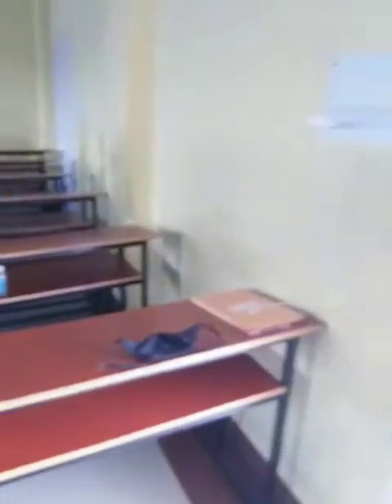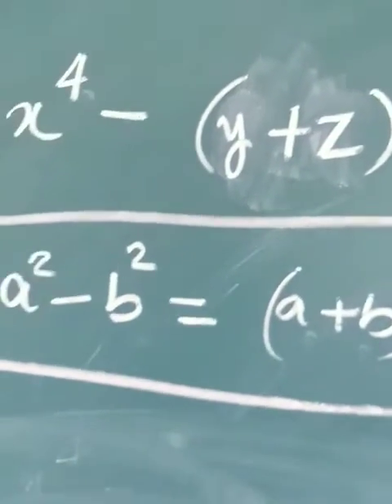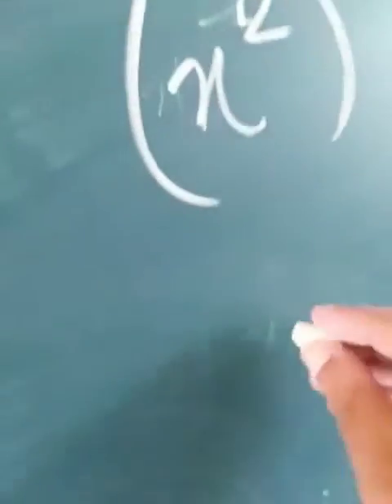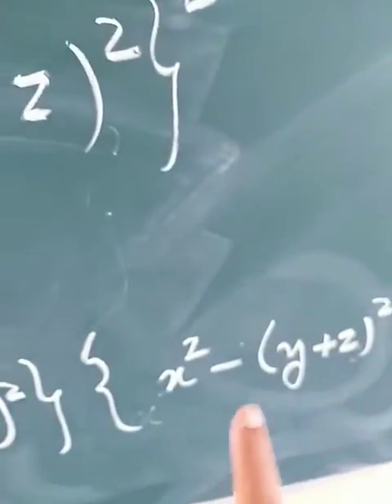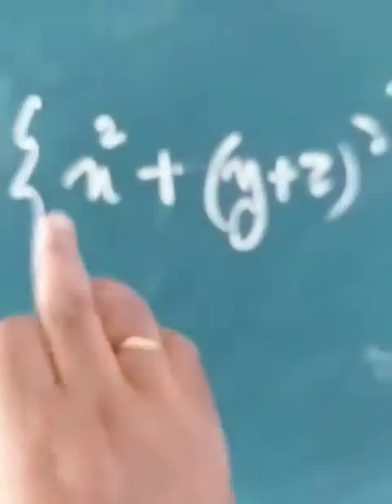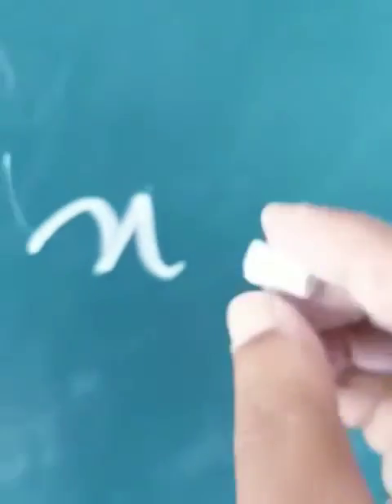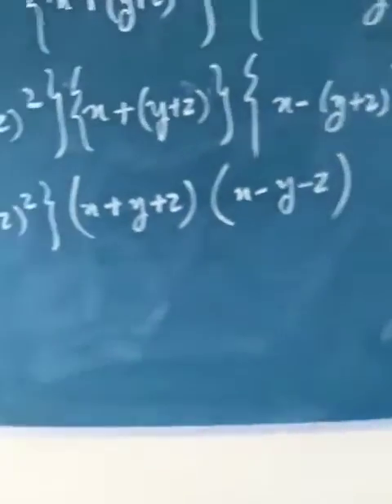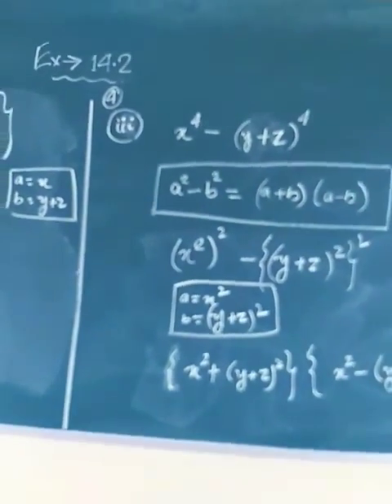Factorisation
Ex 14.2 sum.no.4 iii